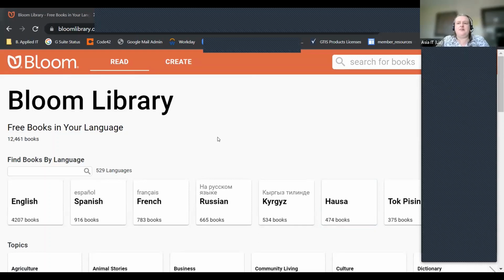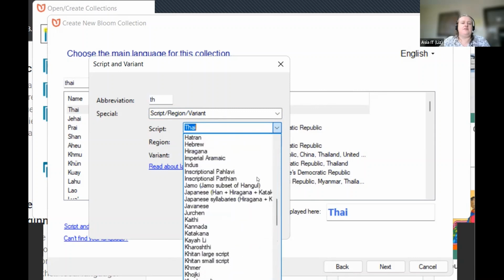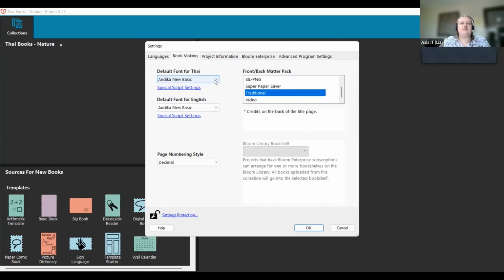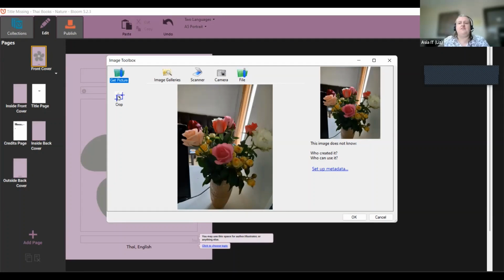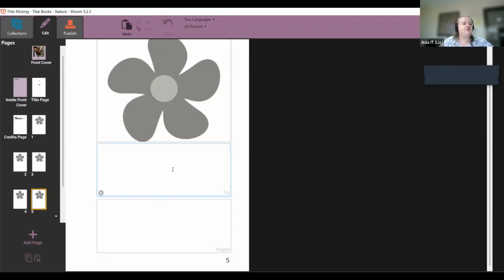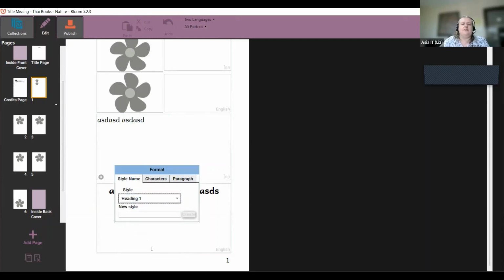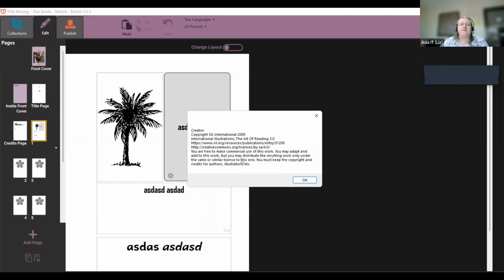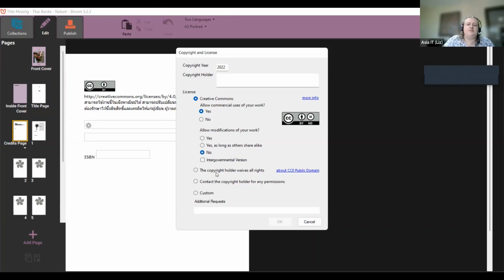Bloom 5.2.3 Training Session Day 1 Session 1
We recently ran an online training session for Bloom 5.2.3.  It was held over two days, with each day having two sessions.  This is Day 1 Session 1. An introduction to Bloom

0:00 Where to go to download bloom Bloomlibarary.org
3:57 Create or open a collection
12:12 Collection Settings (languages used and project information)
18:59 Create a book
22:52 Adding an image
26:23 Title page, Copyright page,  and cover pages
28:48 Adding a page to a book
32:46 Choosing size of page
34:13 Resizing text boxes on a page
37:07 Editing a page layout
39:00 Editing the styles used in a text box
46:45 Searching for images in the Art of Reading collection
50:01 Adding copyright information to an image